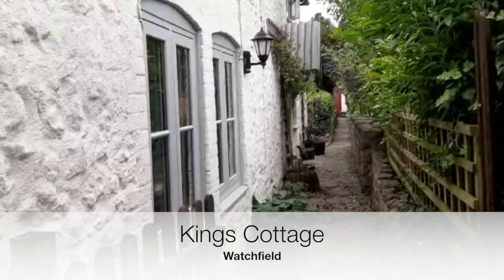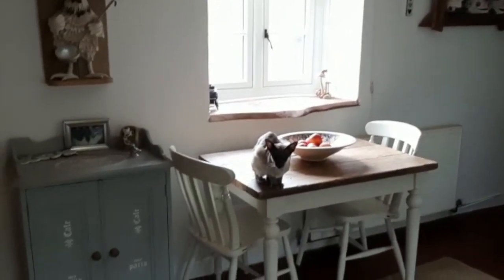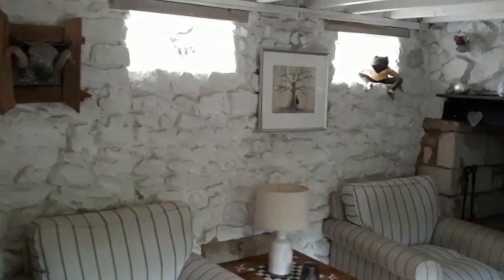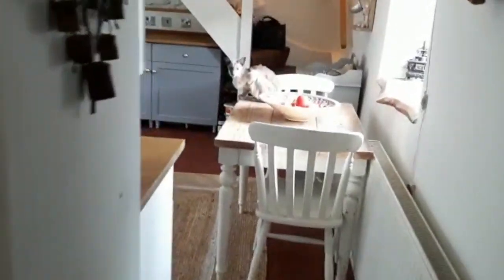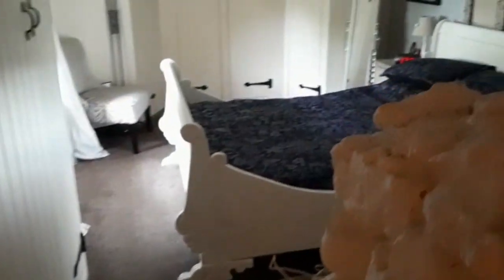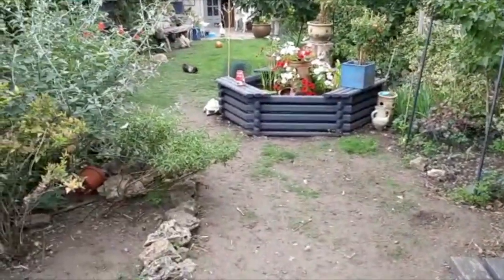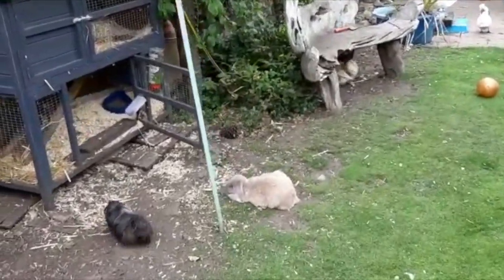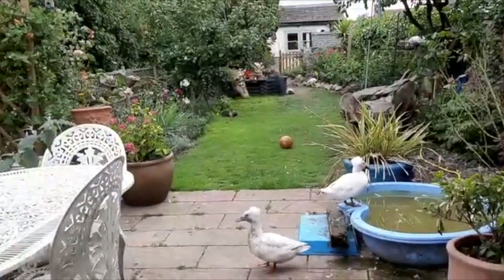KINGS COTTAGE - WATCHFIELD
Hidden away in the old village of Watchfield is this two double bedroom stone cottage.  Look closely and you will find a guinea pig, rabbit, ducks and chickens in the garden too!